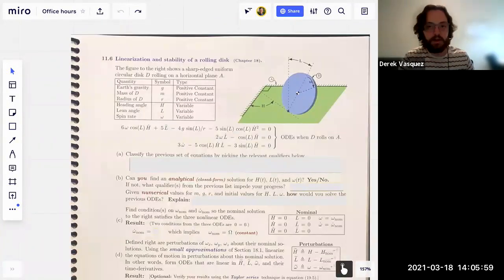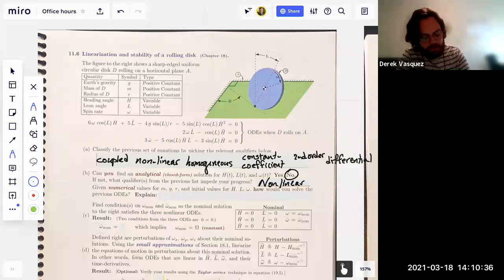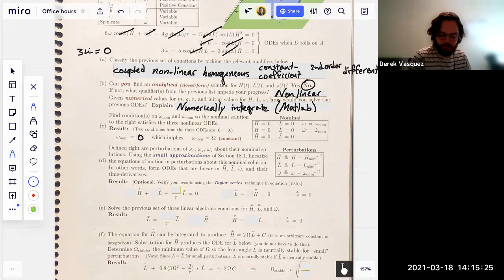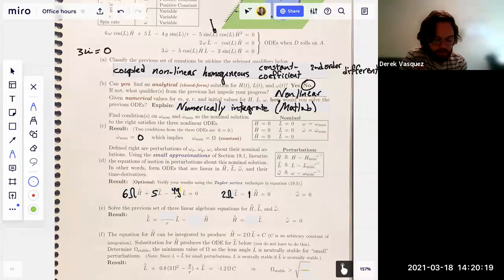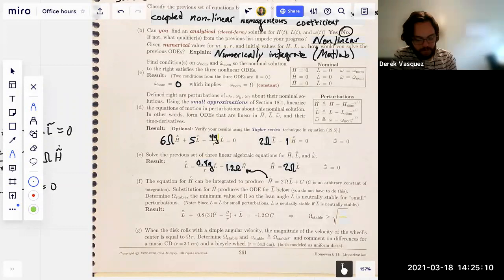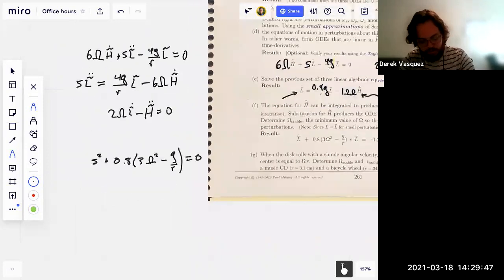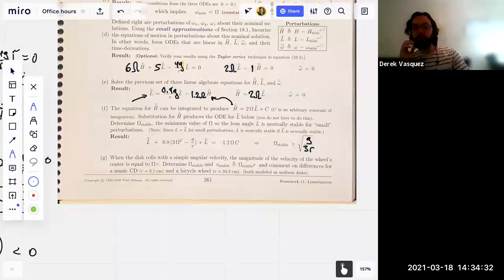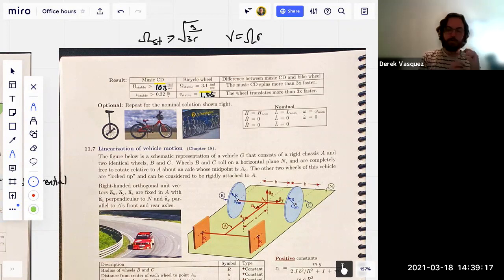Problem Session 11.6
Problem 11.6 from Mitiguy textbook. This problem session is from the Spring 2021 semester.